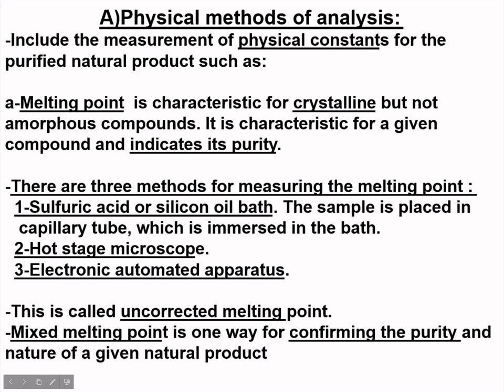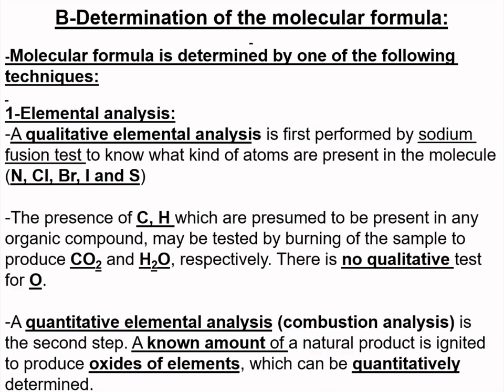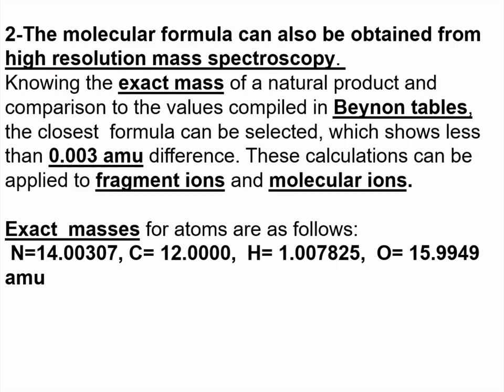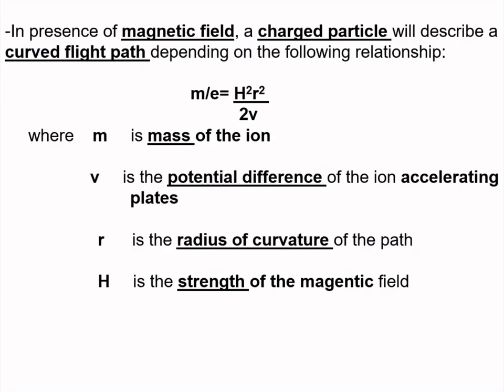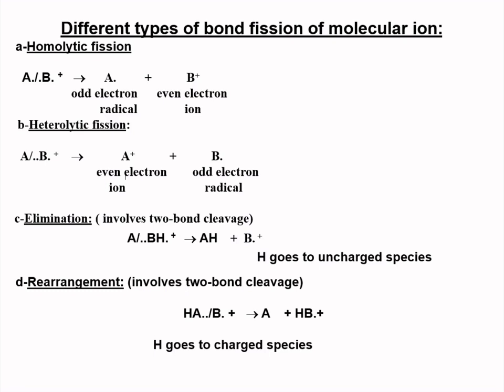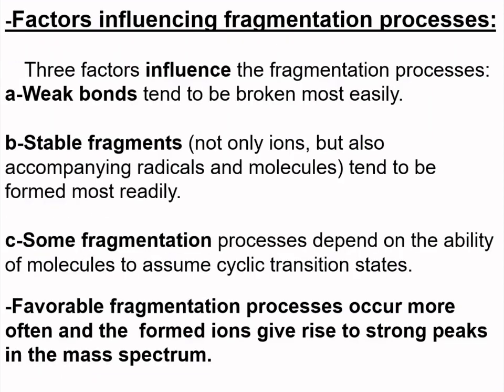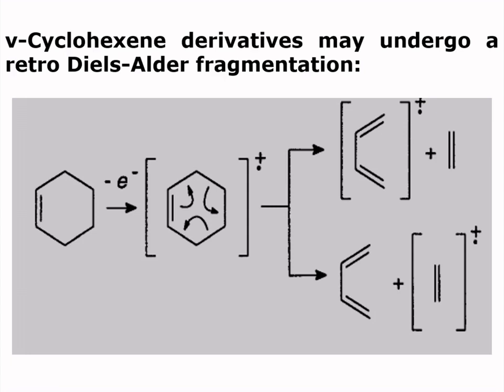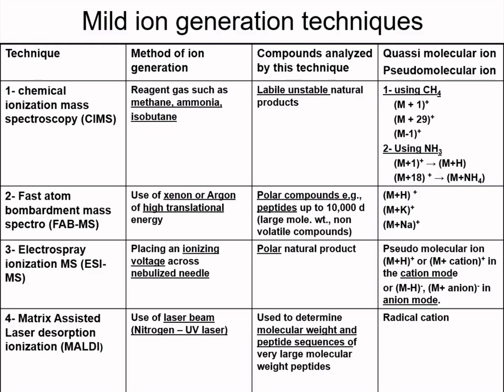المحاضرة السادسة الجزء الثاني د .عبدالرحيم مادة العقاقير للفرقة الثالثة Spectroscopic applications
عنوان المحاضرة
Spectroscopic applications to structural elucidation of natural products
يوجد جزء اول للمحاضرة لدكتورة كاميليا